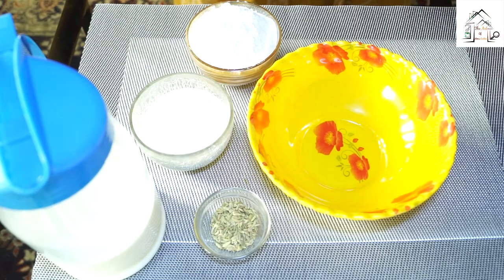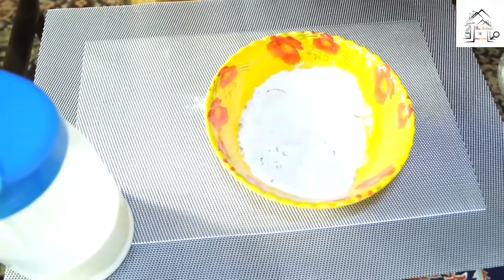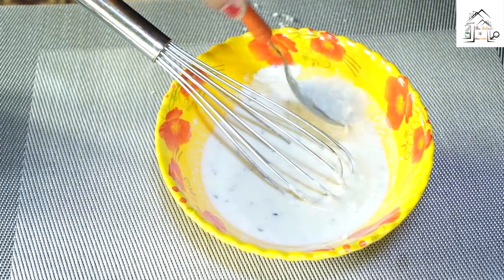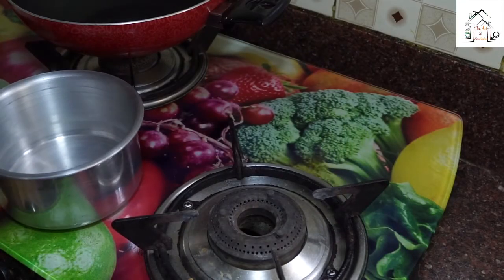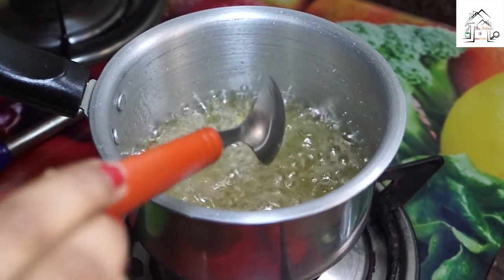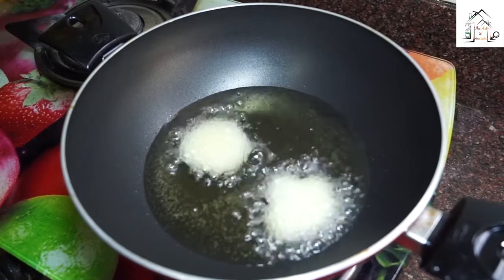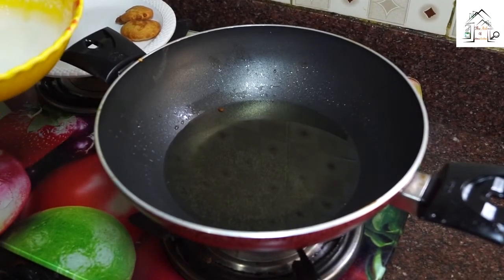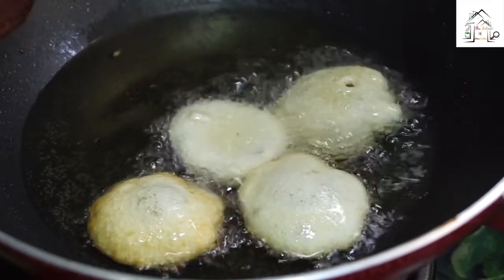Malpua|Rosh Malpua|মালপোয়া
Hello Everyone!

Welcome back to “The Art Of Home Cooking”. Today I am going to  prepare one sweet dish recipe known as “Malpua” , as Festival of Colours  is approaching so I thought of sharing this yummy and easy recipe which you can enjoy with your family and enjoy playing Holi safely and Happily.

INGREDIENTS-

1. Maida or All Purpose Flour-4 Tbsp
2. Sooji or Semolina -3 Tbsp
3. Fennel Seeds-Few
4. Salt-Just a pinch
5. Milk
6. Sugar
7.Refine White Oil-For frying the Malpua
8. Cheery[optional]-Few for Garnishing

Note-[For making the Sugar Syrup  I have used 1 cup of Sugar and Half cup of water.]

So, Friends I hope you will like this yummy  “Malpua” recipe of mine and if you do so then please hit the” LIKE” Button , “SHARE” this to your friends.

You can Check my Other Recipes too-

Chicken Biriyani-

Bata Mach Posto-

Nutty Cheesy Balls-

Lets Be  Friend In-